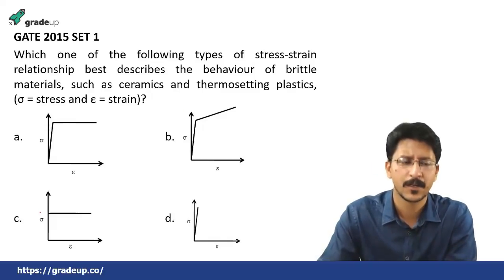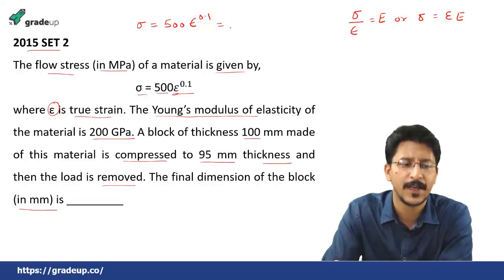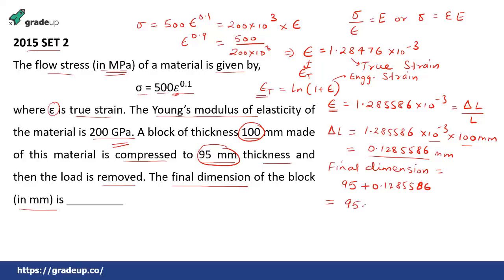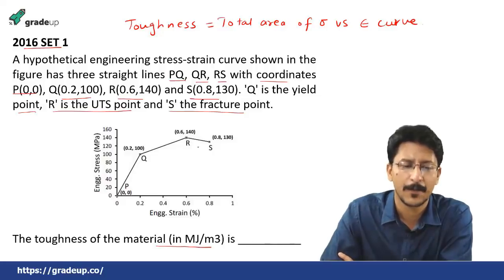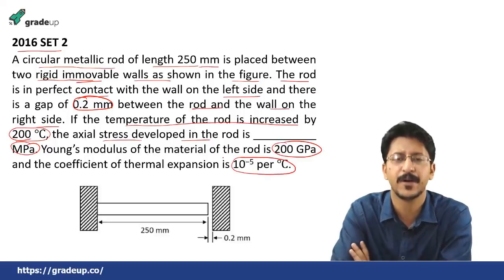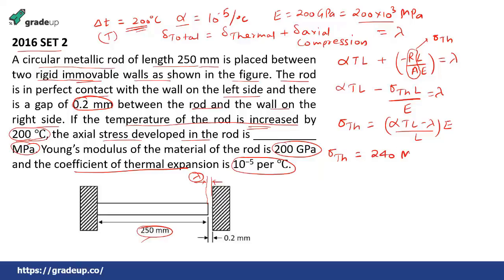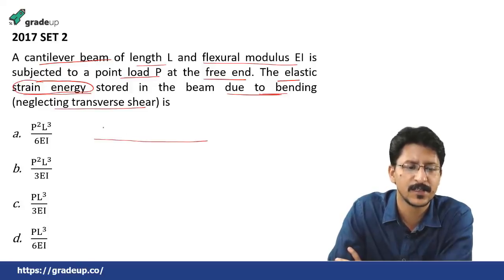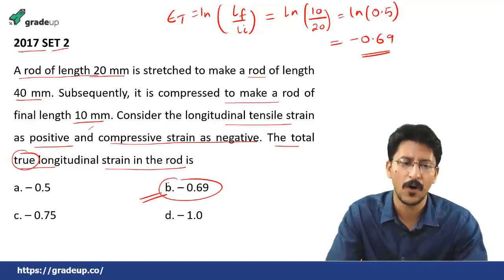SOM GATE Questions | Strain Energy, Bars in Series & Parallel, Thermal Stress Numericals | GATE 2019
Strain Energy GATE Questions, Thermal Stress Problems, Bars in Series & Parallel Numericals.

This GATE Lecture includes:
- Som Gate Problems
- Strain Energy Gate Questions
- Strength Of Materials Important Questions
- Mechanics Of Solids Important Questions
- Som Important Questions With Answers
- Strength of Materials Gate Questions
- Bars In Parallel Som
- Strain Energy Problems
- Thermal Stress Problems
- Thermal Stress And Strain Problems
- Thermal Stress Numericals

Practice Bars in Series and parallel, Thermal Stress, Strain Energy GATE questions with FREE GATE ME 2019 Mocks